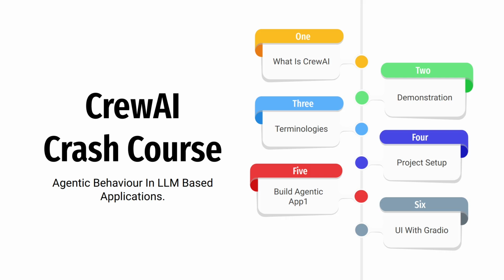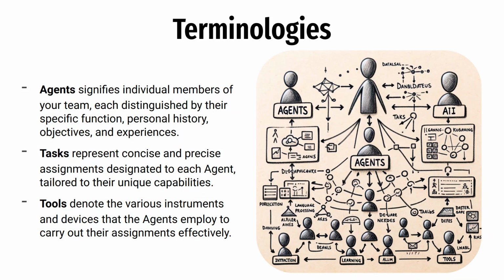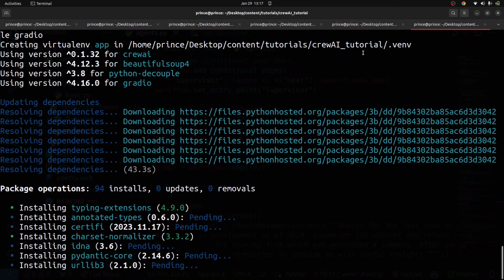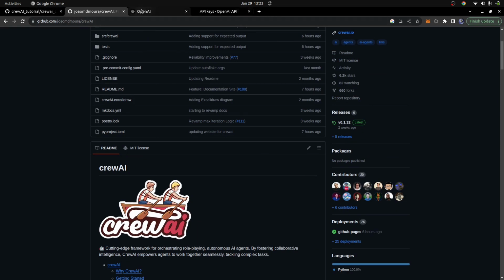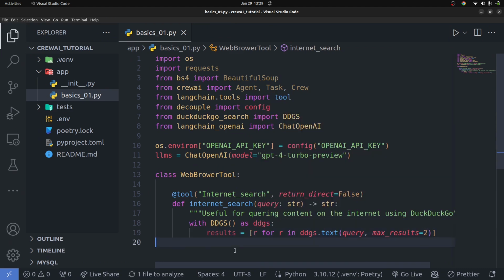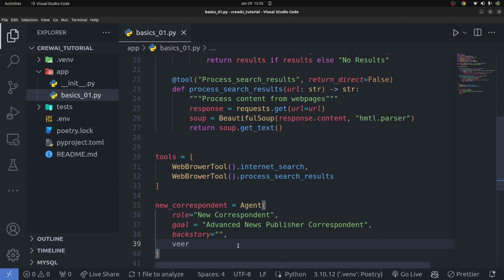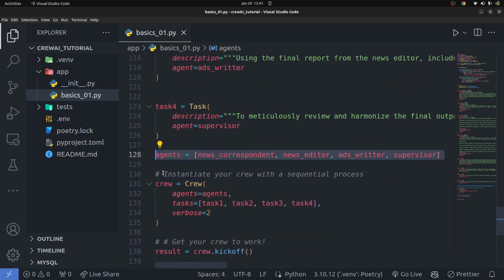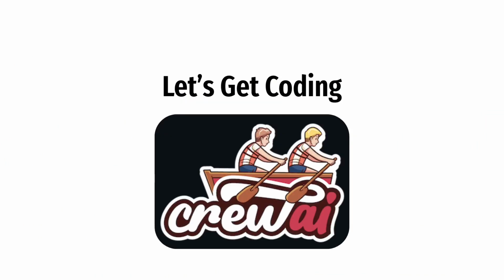Mastering Agentic AI with CrewAI: Build Your Own AI-Powered Newsroom!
🚀 Dive into the world of Agentic AI with our latest tutorial on CrewAI! 🤖 This video is your golden ticket to understanding and leveraging the power of AI agents in a collaborative environment. Imagine designing a cutting-edge newsroom entirely run by AI!

🔥 What You'll Learn:

Agentic AI Behaviors: Uncover the secrets behind AI agents' decision-making and actions.
Crafting Collaborative AI: Learn how to make AI agents like a Correspondent, News Editor, Ads Writer, and Supervisor work in unison.
Real-World Project: Step-by-step guidance on creating an AI-driven newsroom. Watch as these AI agents collaborate to write a compelling news report!
Tools for AI Agents: Explore a variety of tools that empower AI agents in their specialized tasks.

Breakthrough Content: We're not just talking theory; we're building real AI applications.
Hands-On Experience: Follow along and create your AI newsroom with CrewAI.
Engaging and Fun: Learning AI has never been this enjoyable and accessible.
💡 Perfect for AI enthusiasts, tech students, or anyone curious about the future of artificial intelligence and journalism.